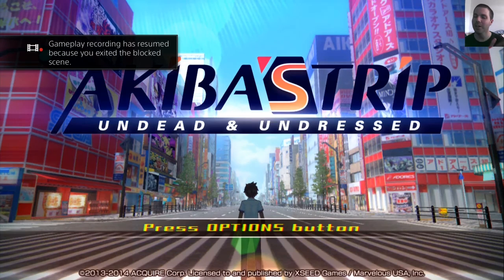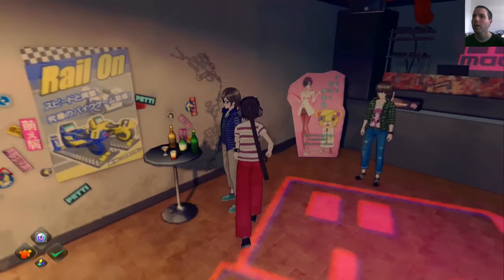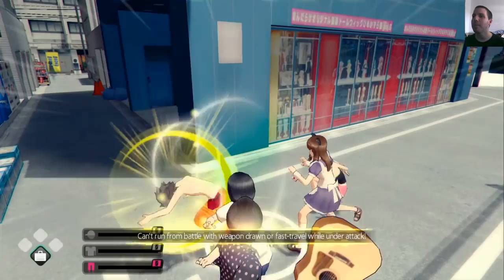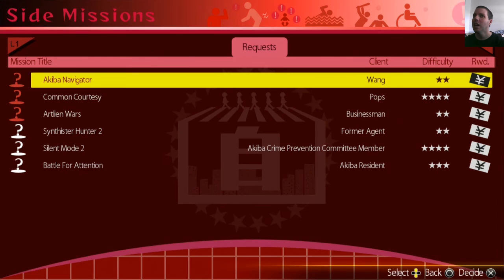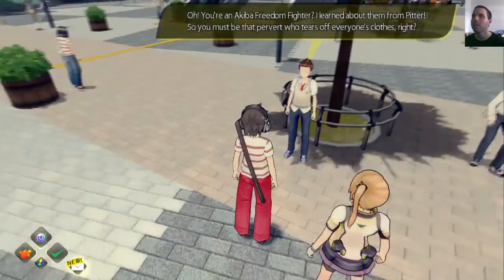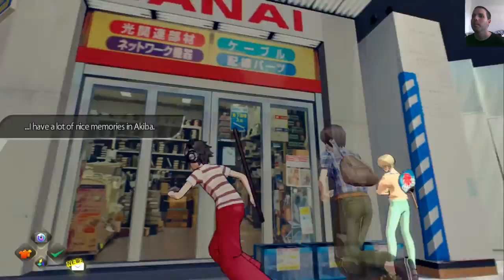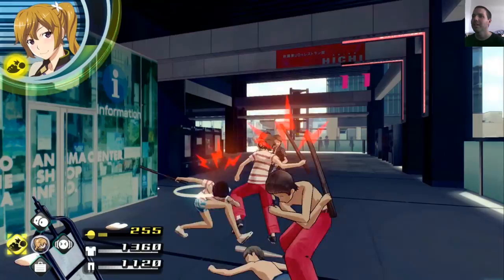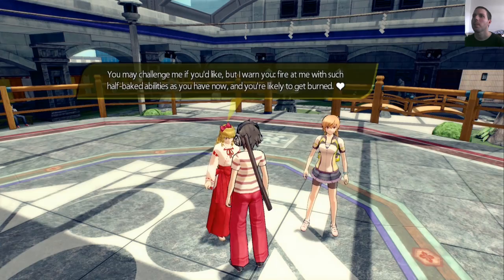Akiba's Trip: Undead & Undressed (PS4) Because Reasons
Akiba's Trip: Undead & Undressed, released as Akiba's Trip 2 in Japan, is a 2013 beat 'em up video game for the PlayStation Vita, PlayStation 3, PlayStation 4, and Microsoft Windows by Acquire. It is the sequel to Akiba's Trip on the PlayStation Portable. Set in Akihabara, the shopping area has been invaded by creatures known as "Synthisters" who prey on the patrons of Akihabara like vampires, feasting on their social energy and will to live. These enemies can only be stopped by direct exposure to sunlight, meaning that the player is required to defeat these vampires by violently stripping off their clothes and exposing them to sunlight. The storyline revolves around a conspiracy behind the Magaimono organization that the player explores. Within the game, there will be over 130 real life Akihabara shops that the player is able to visit.